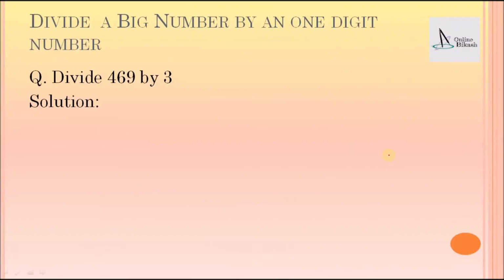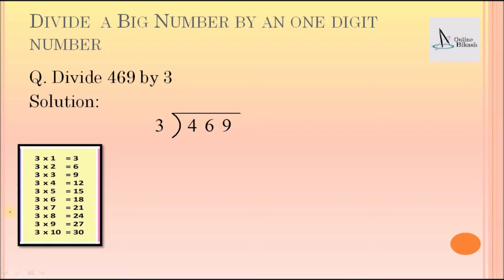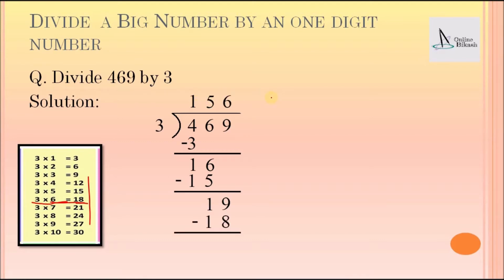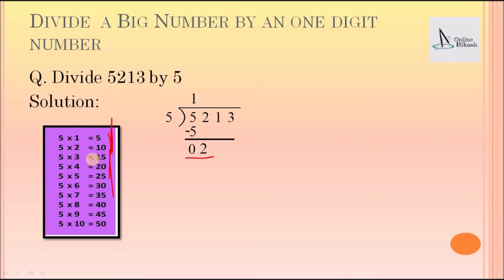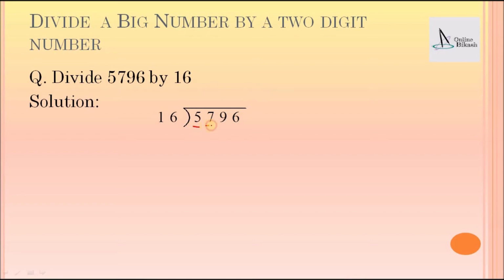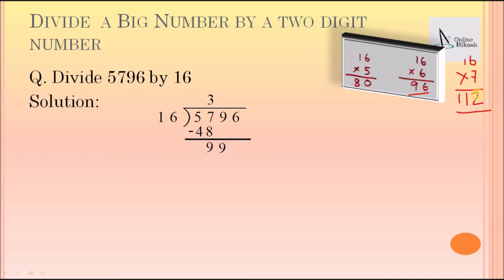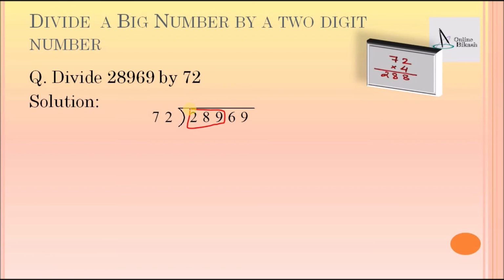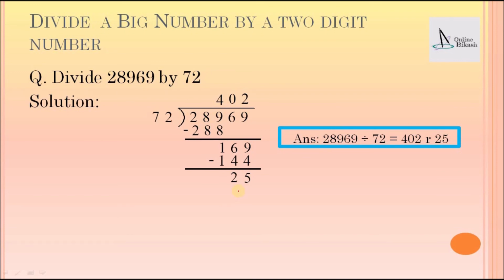Division Part II || Long Division || Sir Bikash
In this video I explained about the division of a multi digit number by an one digit and two digit number. This video is made for the students of class 3 and 4.

video link of multiplication:available soon
video link of basics division:available soon